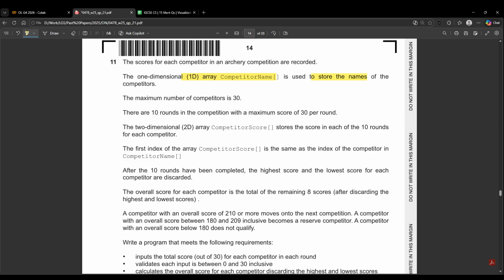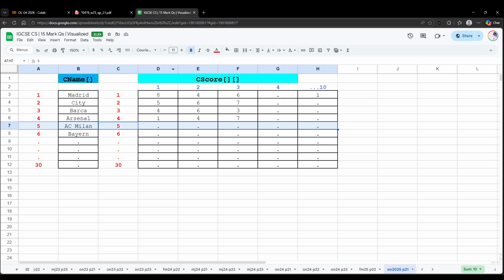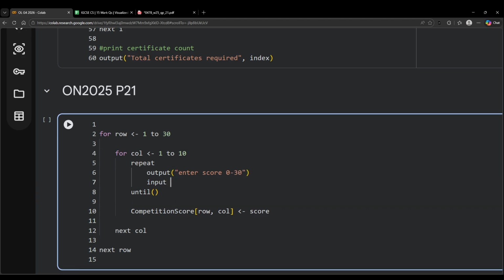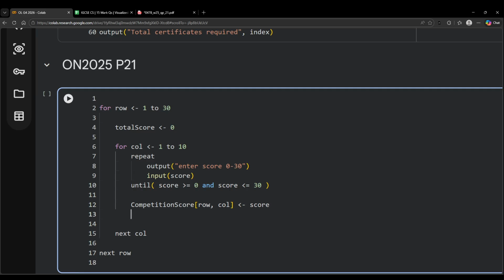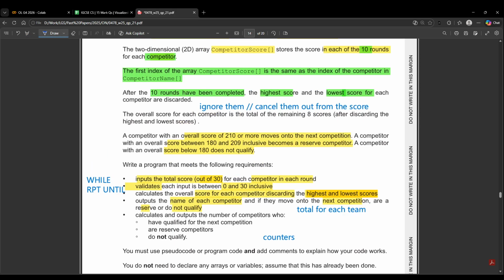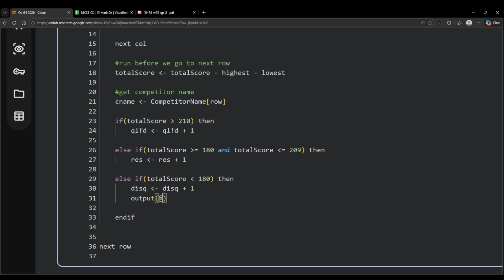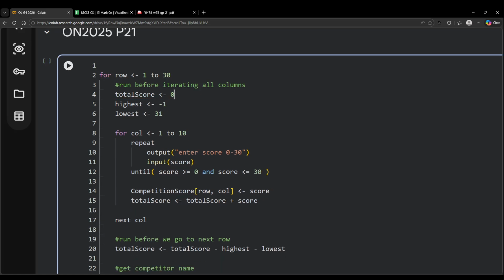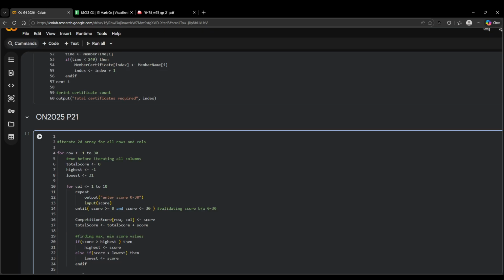Oct/Nov 2025 P21 | 15-Mark Pseudocode IGCSE & OL CS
In this video, we tackle the challenging 15-mark scenario-based question from the IGCSE/O Level Computer Science 0478/2210 (Oct/Nov 2025 Paper 21).